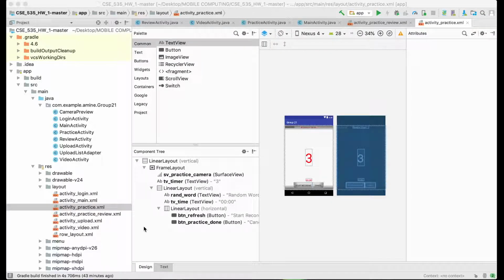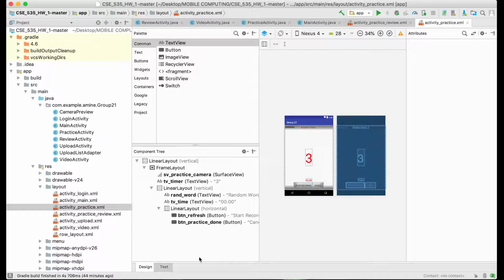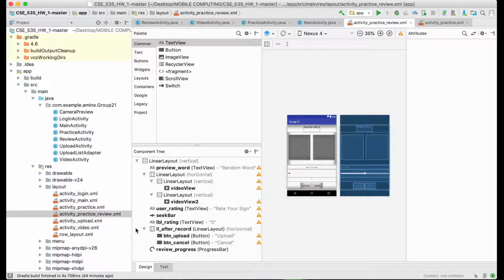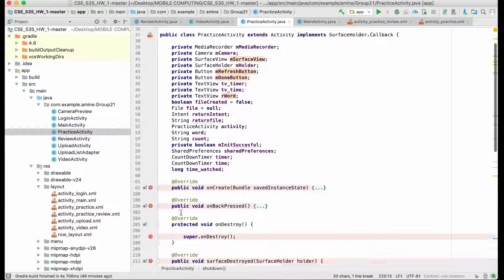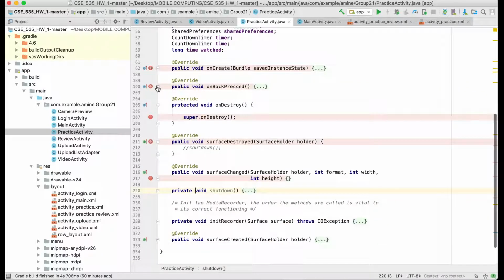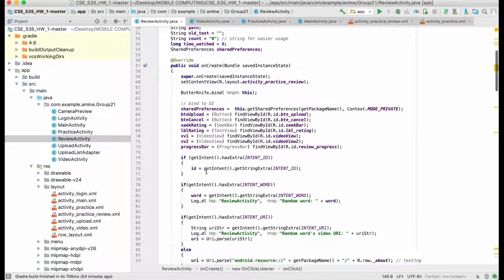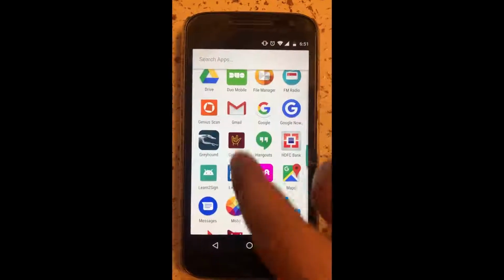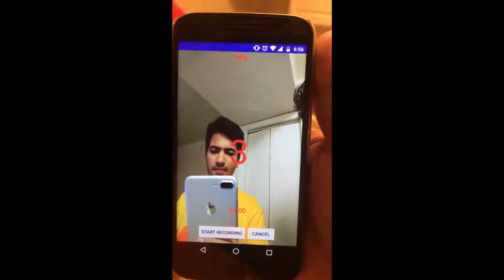Group 21 :-Code Walkthrough and Functionality Demo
Two Layouts and Implementations
1)Practice Activity
2)Review Practice Activity